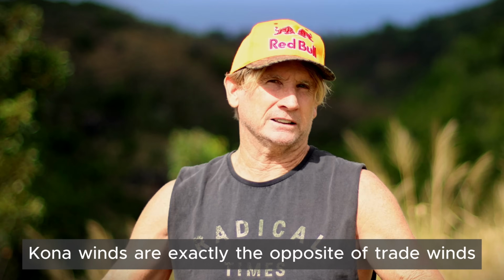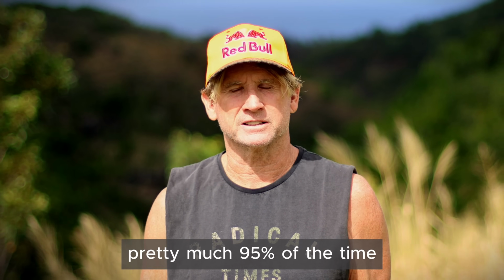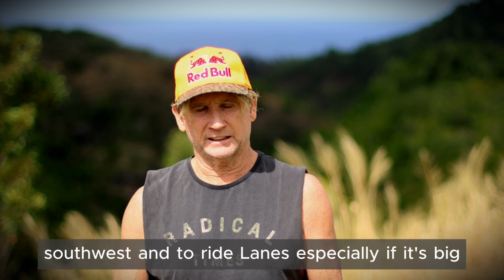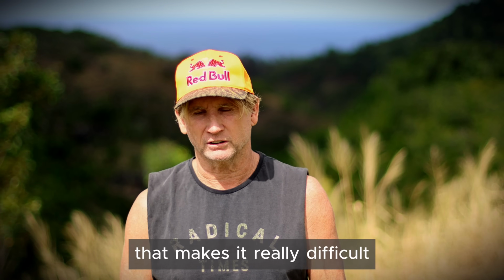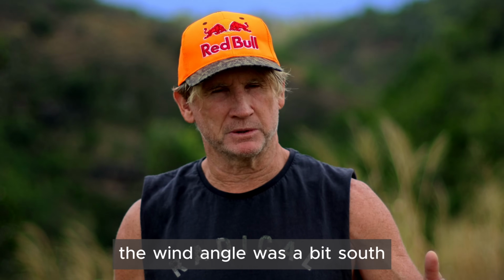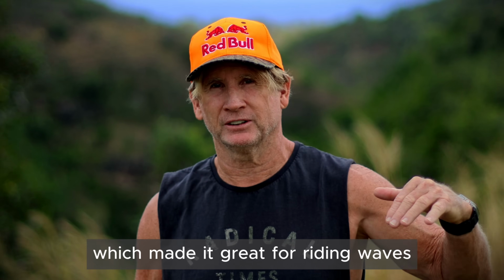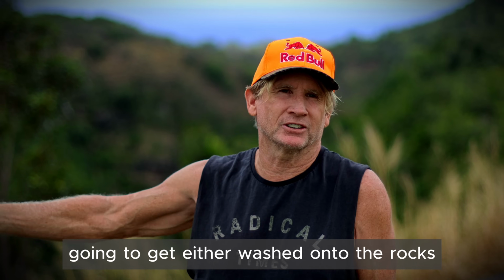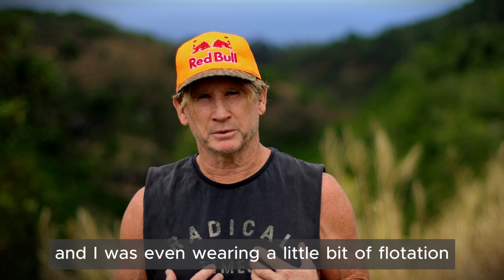New Years Swell and Kona Winds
Really fun windsurf session at Lanes with Kona Winds.

Videography:
JDPhotofairy (Julia Deutsch
FishBowlDiaries (Sophie & Paul)
AerialVideoMaui (Jake Miller)

Field of Giants - Let Go (Instrumental Version)